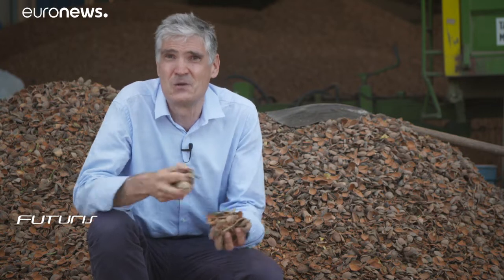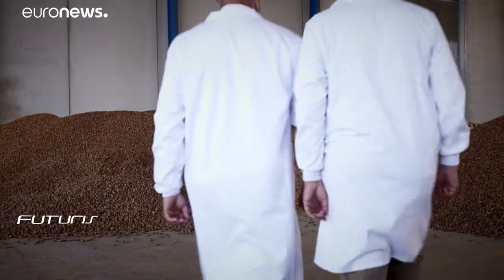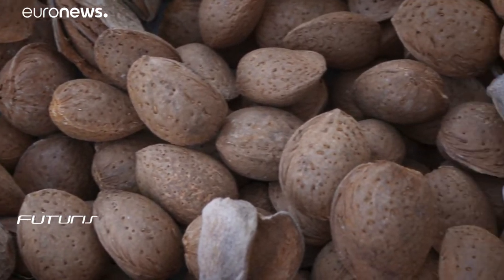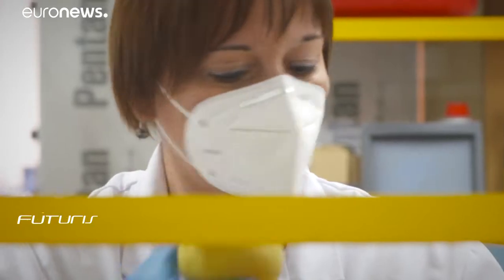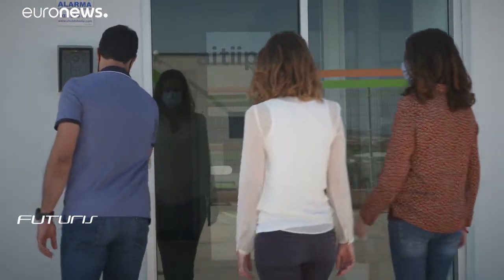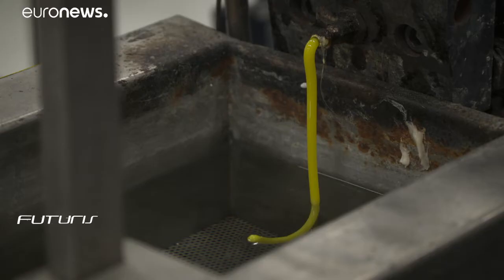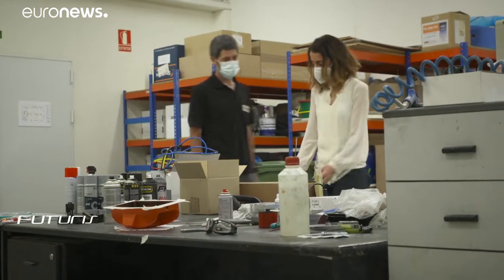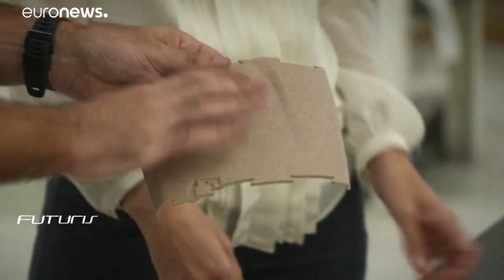The BARBARA Project - transforming food by-products into useful raw materials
Can food waste by-products be re-used to produce car parts and other industrial items, purposes unimaginable just a few years ago? The EU-supported BARBARA Project has made some big steps forward in that direction. Futuris visits Spain to find out more.